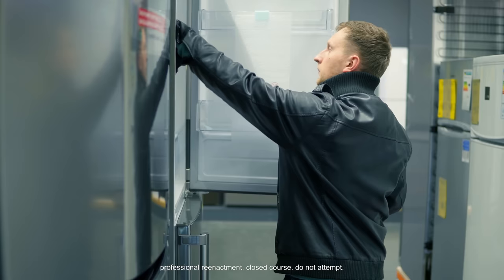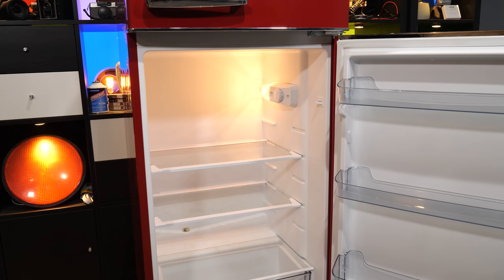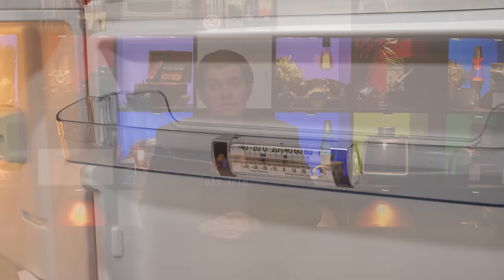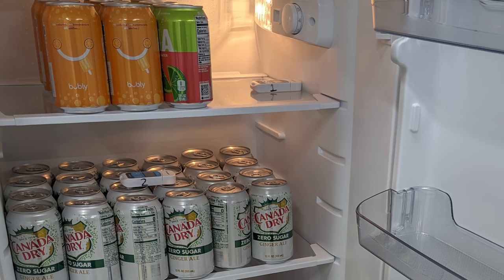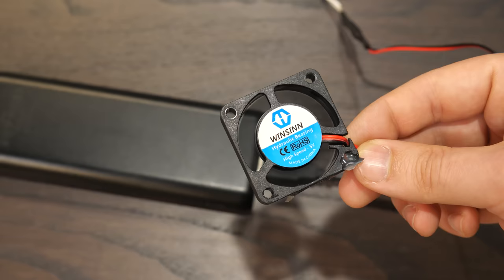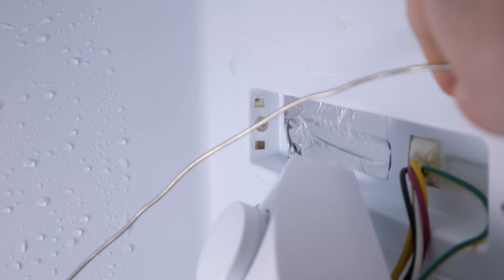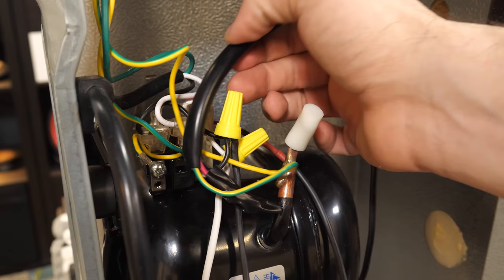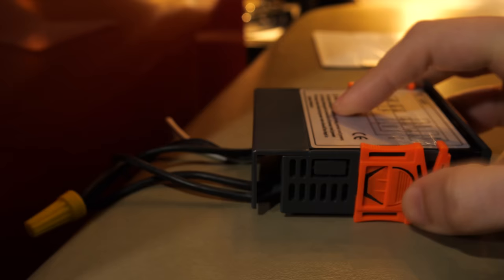This goofy fridge has a really clever design. It's also kinda terrible.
Seriously. Sometimes it's not worth having so much information.

00:00 Intro / A Story
02:01 The basics of a fridge
05:32 Auto-defrost and the complexity of modern refrigerators
07:53 The little red fridge is cleverly simple
13:29 It's not perfect, though
16:53 But... how bad is it?
19:42 Test 1: How quickly can it cool things down?
24:58 Some unexpected weirdness
28:59 Test 2: How uniform are the temperatures inside?
32:18 Attempts to make it better with fans
39:44 Figuring out the thermostat and its weirdness
47:06 Replacing the thermostat with something better
50:19 A note on compressors, the oil in them, and upright operation
52:47 A repeat of Test 1 and improved results
59:58 Why I was bothering with all this
1:02:31 Bloops